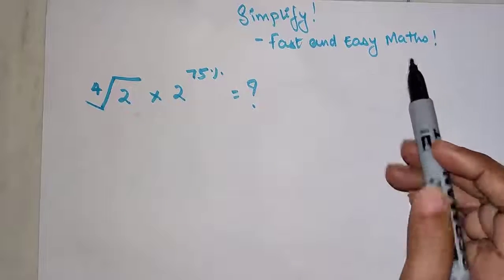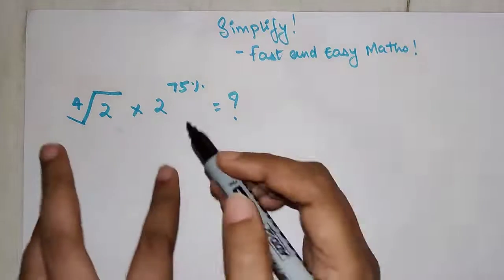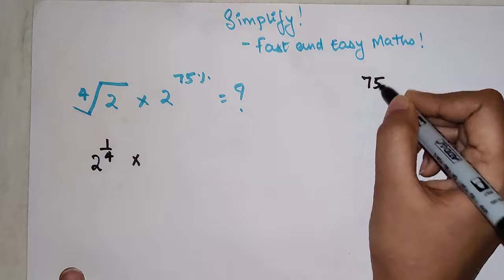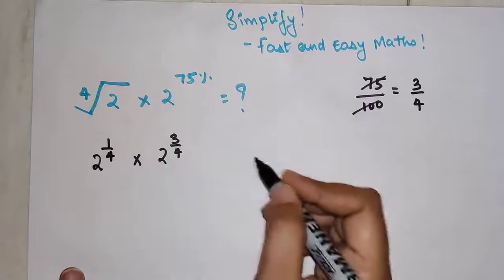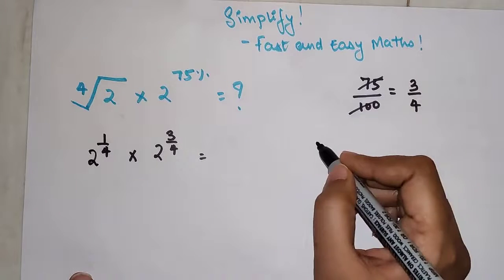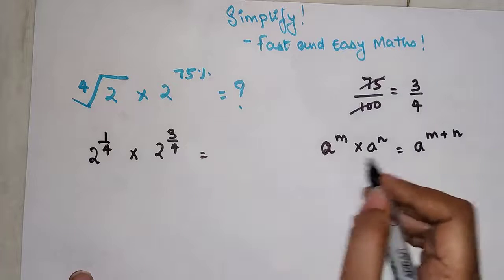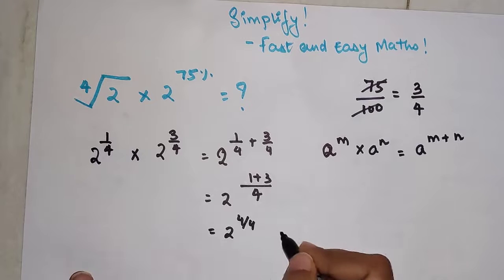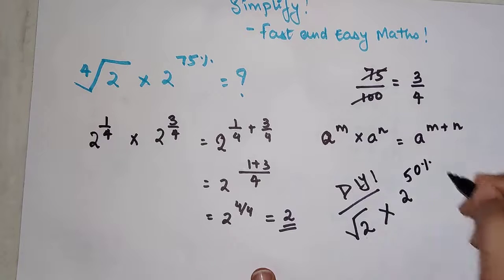Super fun Math question!